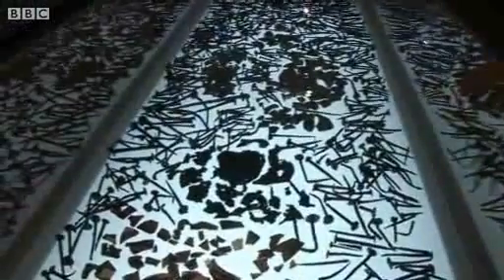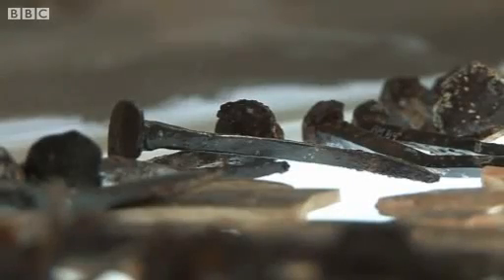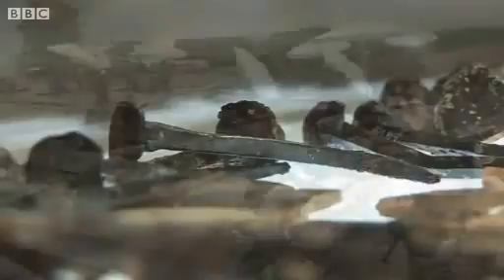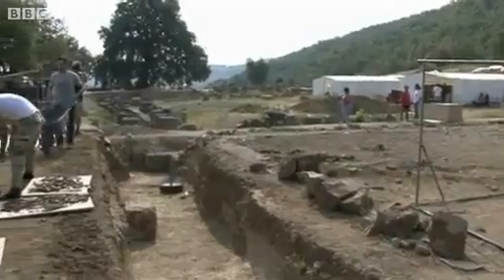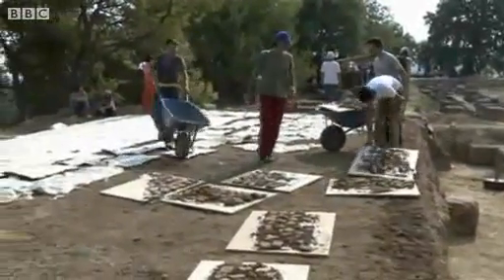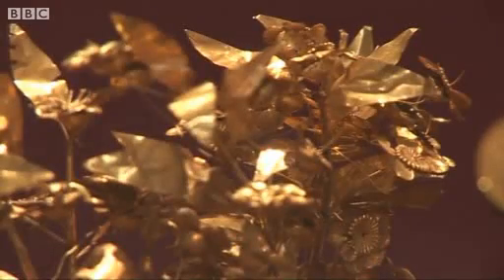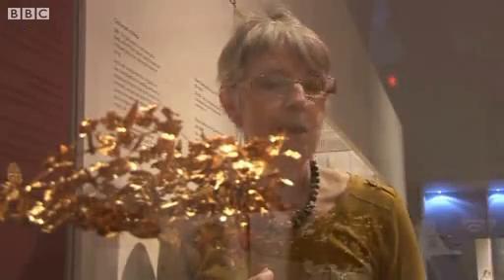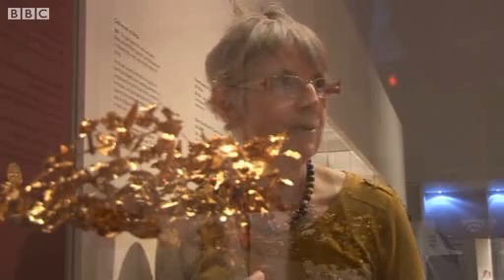Greek treasures on display at Oxford's Ashmolean Museum.flvAT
TITO's  FAKE "Macedonian" has no conection with the GREEK MACEDONIA !